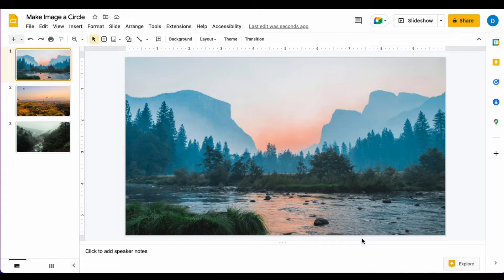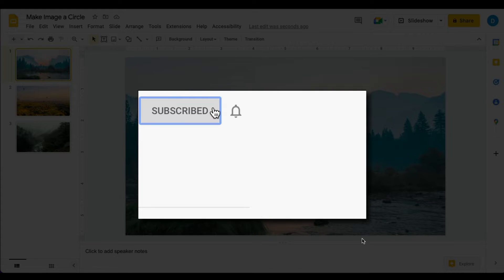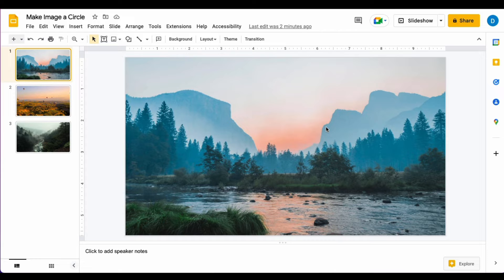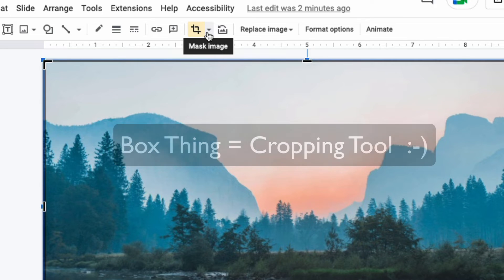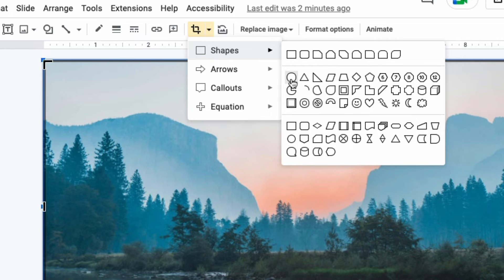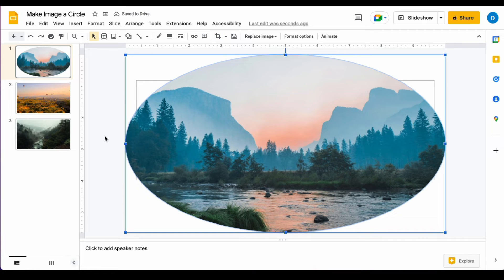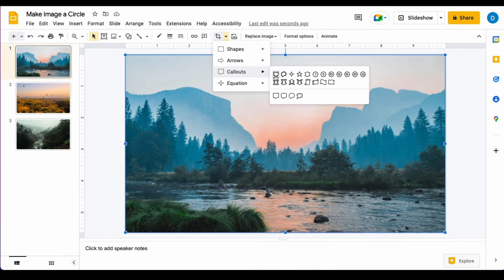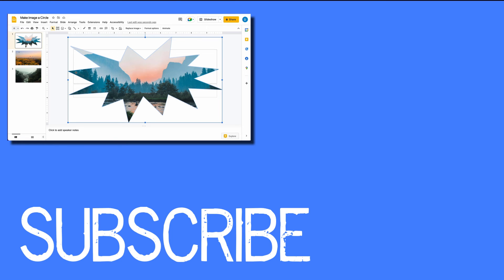How to Put an Image in a Shape in Google Slides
This video will show you how to make an image into a shape in Google Slides.